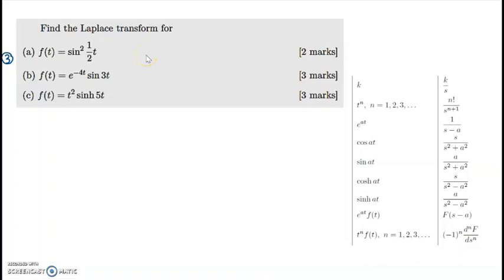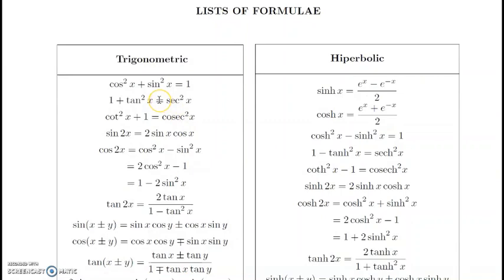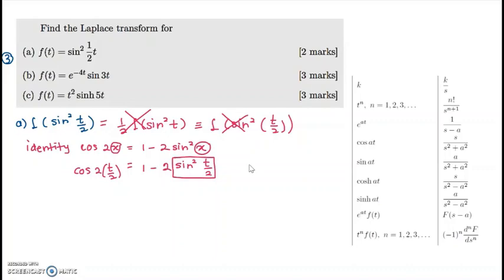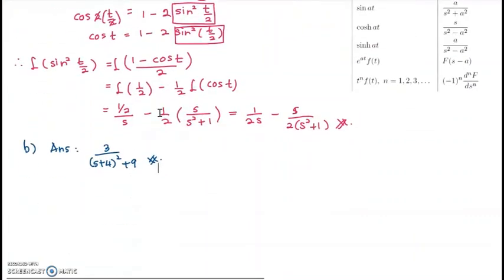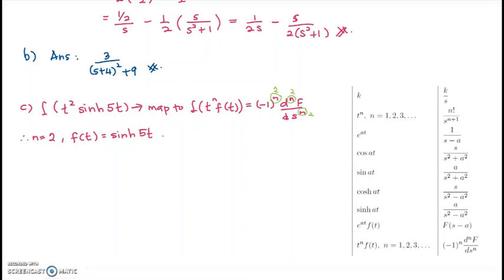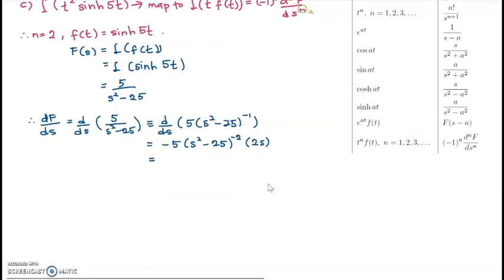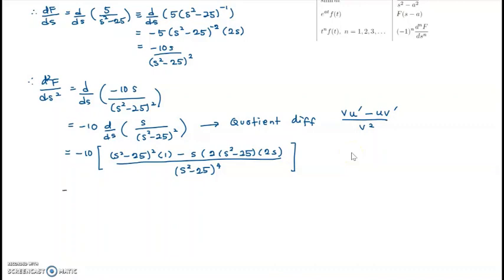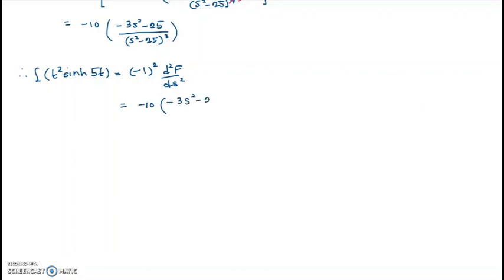3 2 Past Year Q3